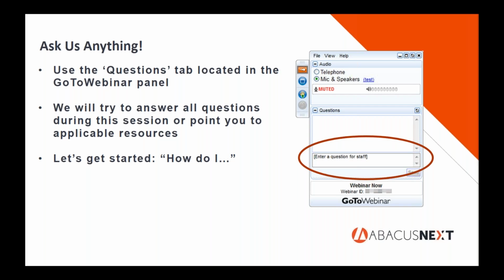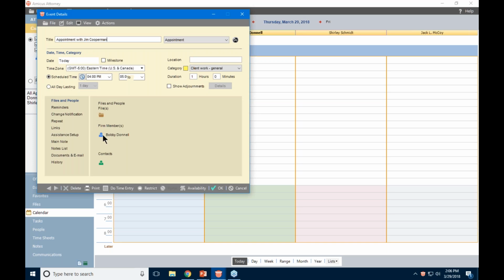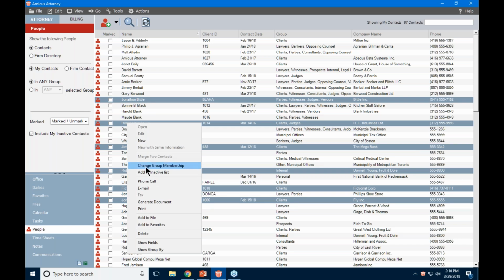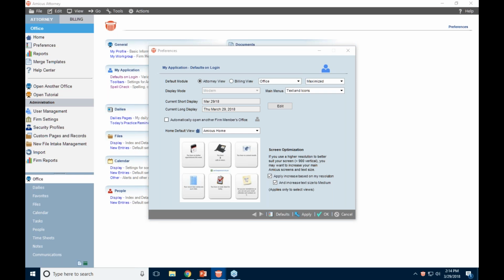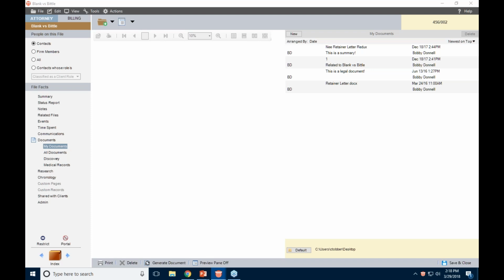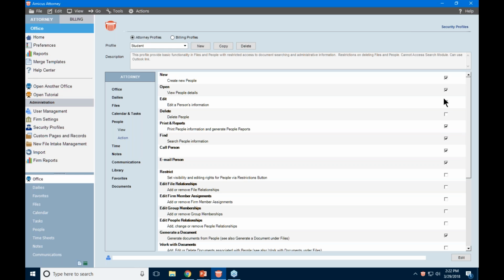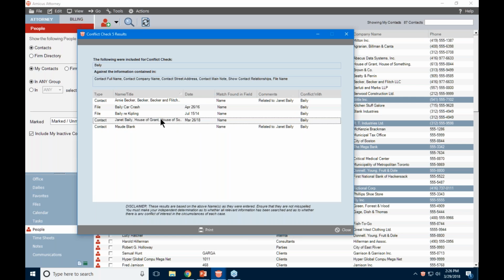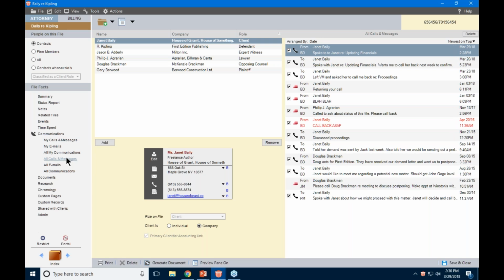Amicus Attorney Ask Us Anything!